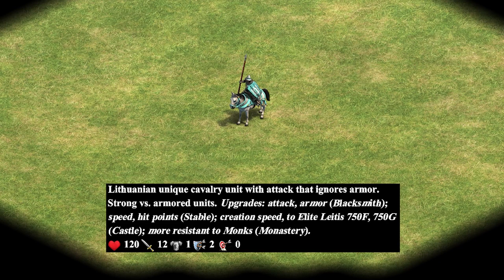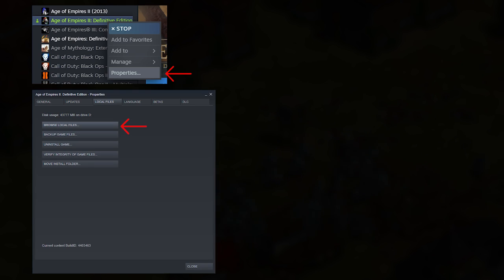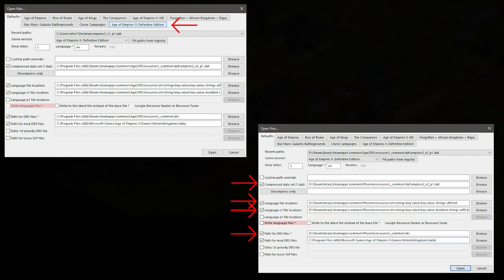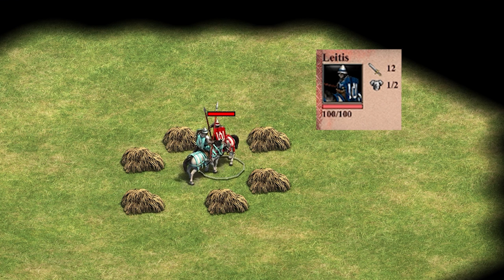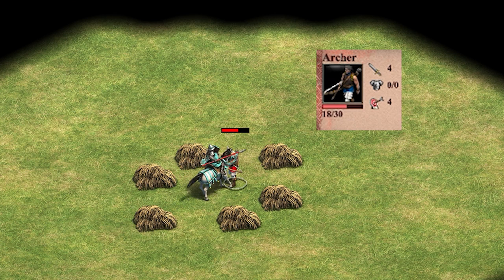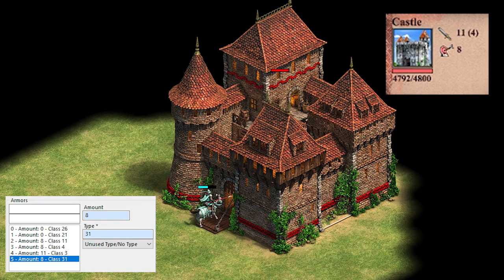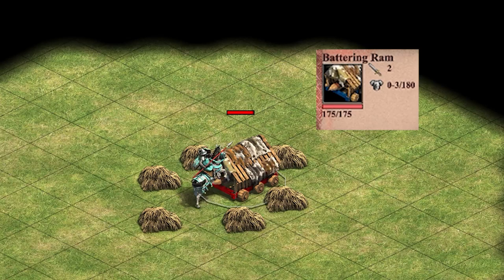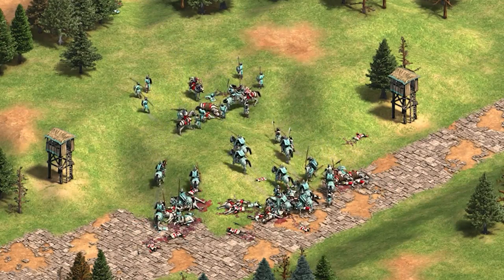Aoe2 DE: How the Leitis Ignores Armor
The Leitis is the new Lithuanian unique unit. It has the special ability to avoid armor with its attack. In this video we explore how this bonus is implemented in the game data.